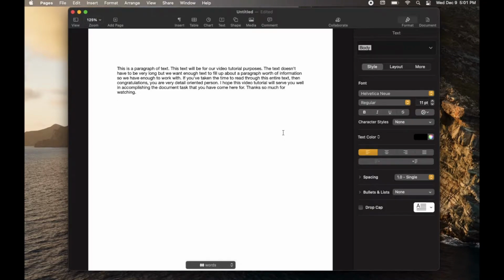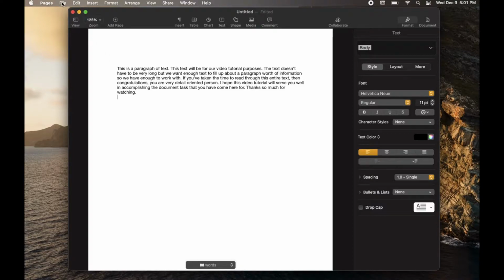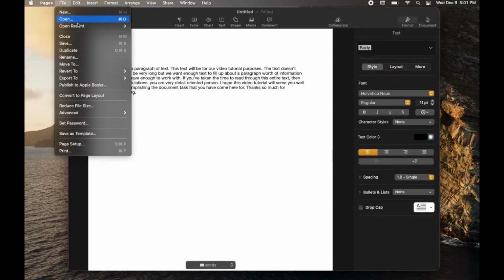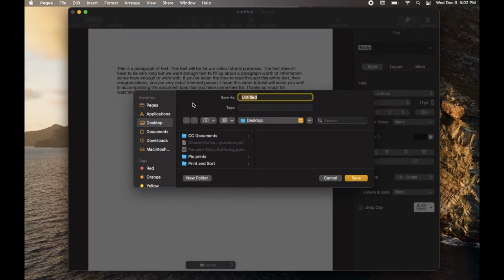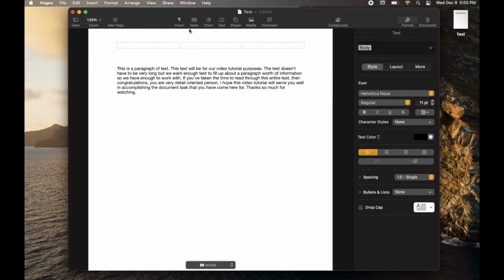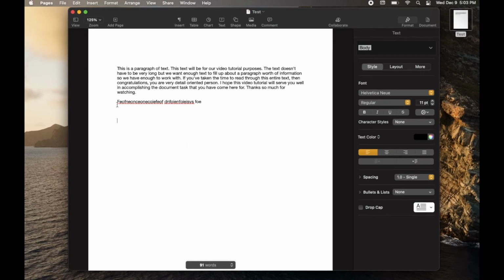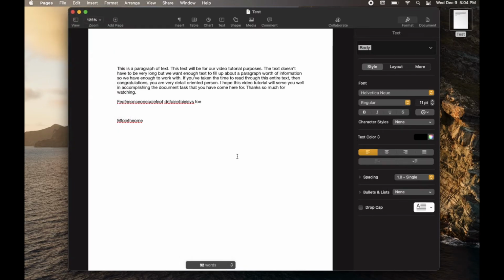How to Save or Save As in Apple Pages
Check out today's special tech deals:

In this video, we show you how to save an Apple Pages document on your Mac. This is a very easy process and we walk you through things step-by-step. There are multiple formats in which you can save your Apple Pages document. In this video we show you the basic step for saving it onto your computer's hard drive so you can access it later. Apple Pages has a built-in auto save feature, which is very nice. We also show you some other keyboard shortcuts for saving your Apple Pages document.